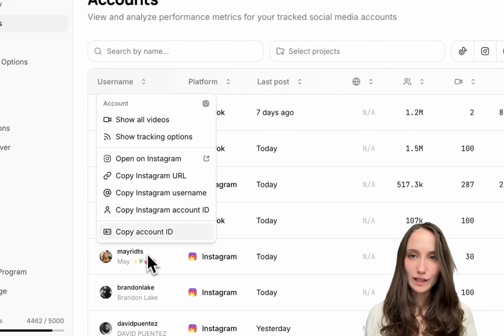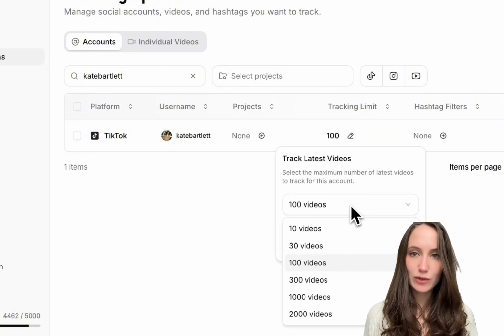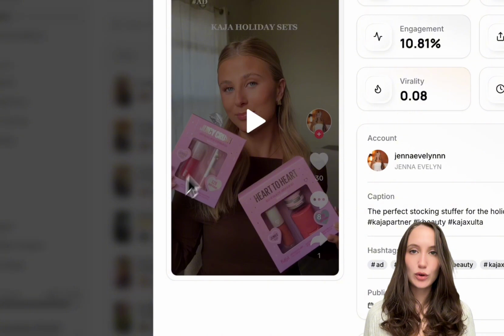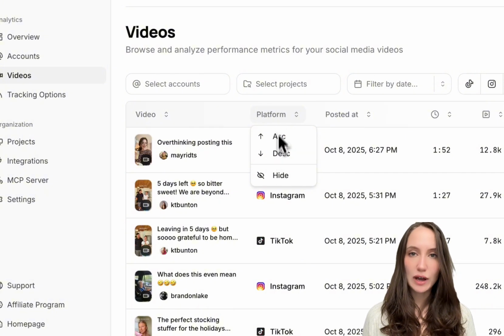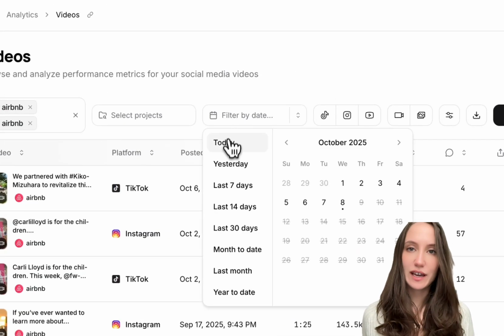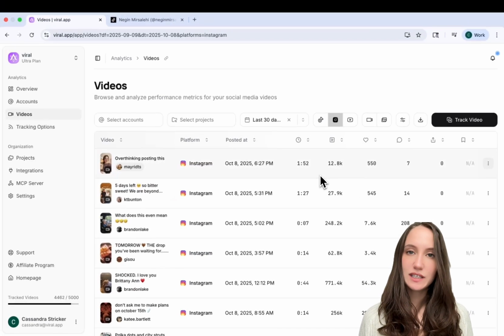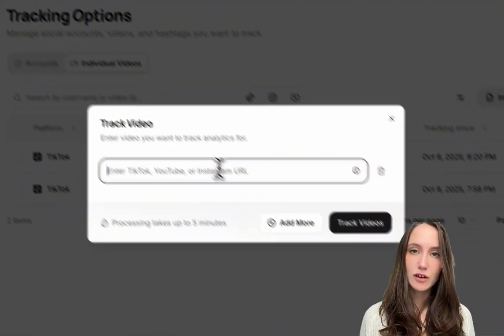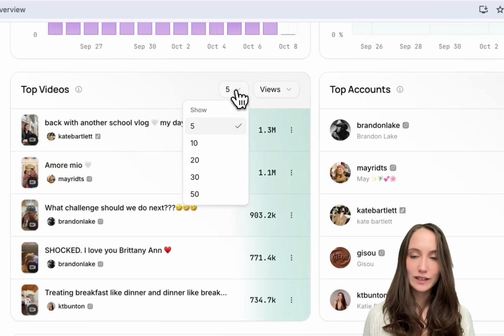How to Track Your Social Media Accounts in Viral.app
Learn how to easily track your TikTok, Instagram, and YouTube accounts using Viral.app. This step-by-step guide shows you how to connect your profiles, monitor growth, and analyze performance so you can create smarter, more viral content.

viral.app gives creators and brands real-time insights into what’s working, helping you improve content strategy, spot trends faster, and grow across platforms.

Perfect For:
TikTok, Instagram & YouTube creators
Social media managers
Agencies managing multiple accounts
Brands growing with short-form video